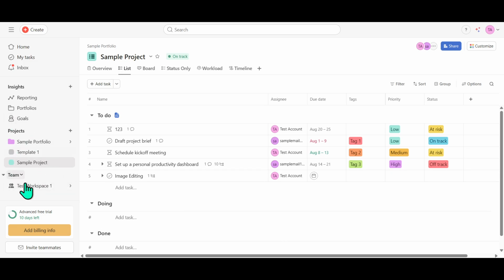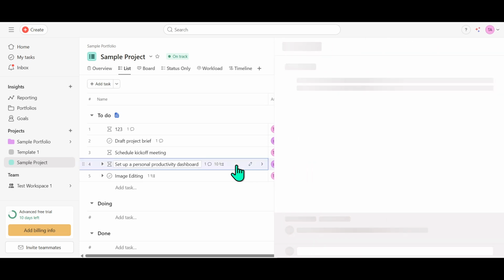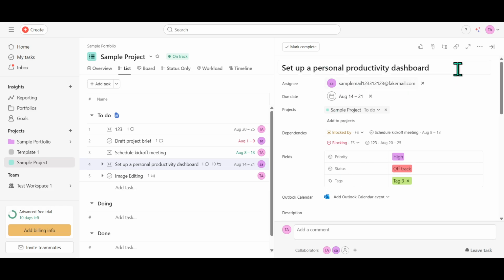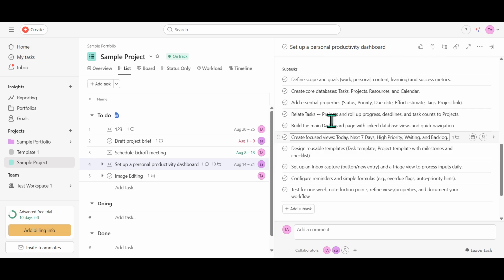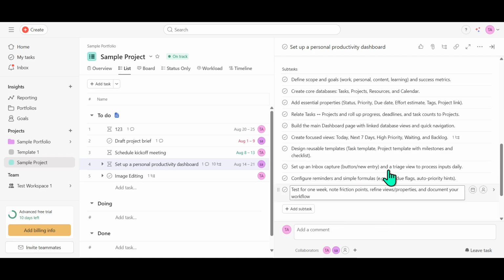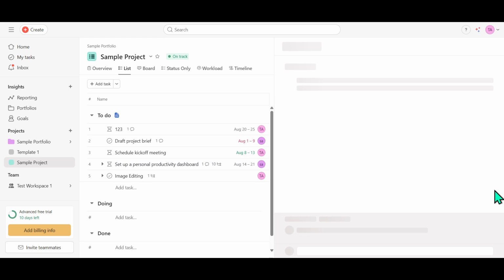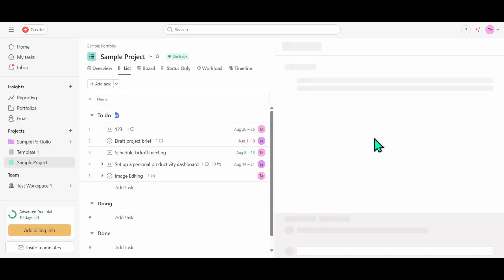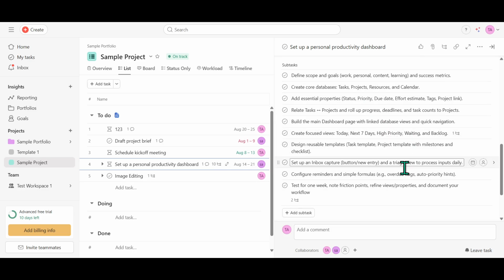Asana: How to Create Subtasks within Subtasks (2025 Nested Task Management Tutorial)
In this video, I’ll show you how to create subtasks within subtasks in Asana so you can break down complex work into smaller, organized action items.

how to create subtasks within subtasks in asana, how to make nested subtasks in asana, asana subtask tutorial, how to organize my tasks in asana, how to break down work in asana, how to use asana for detailed task management, asana productivity tips, asana workflow tutorial, how to manage complex projects in asana, asana task hierarchy guide, how to create multiple subtask levels in asana, asana advanced tips, how to structure projects in asana, asana nested tasks tutorial